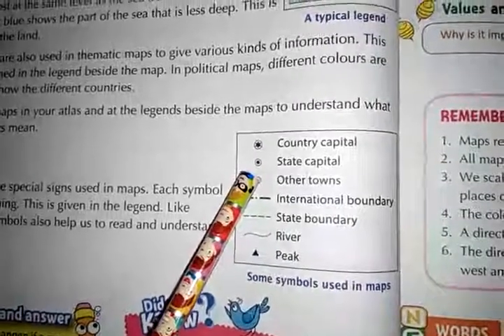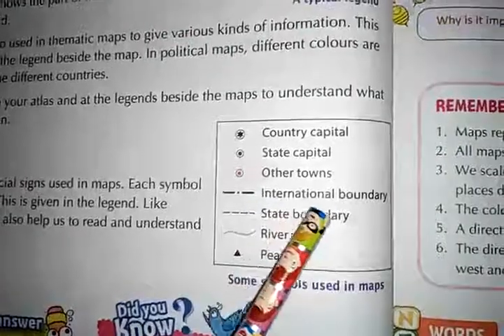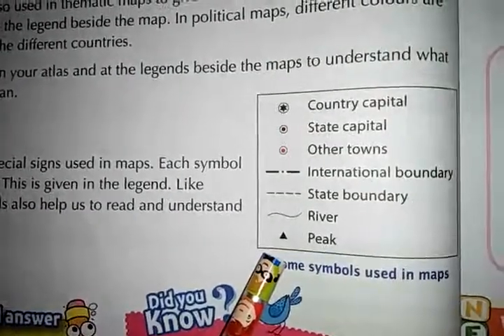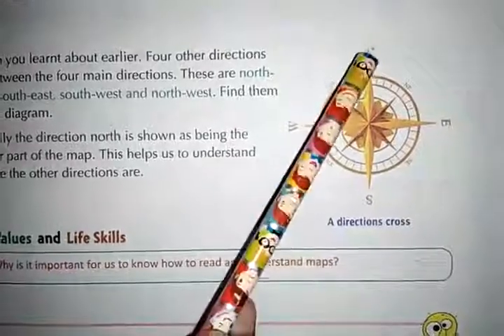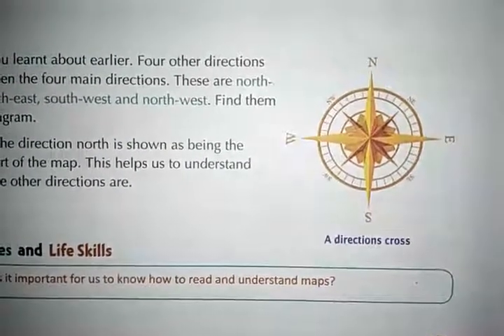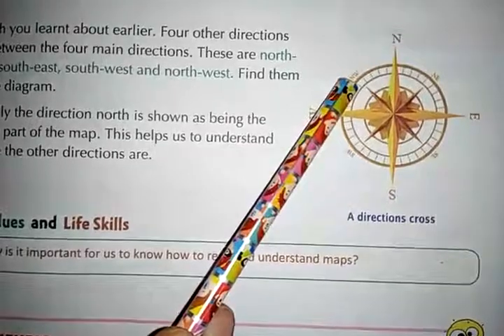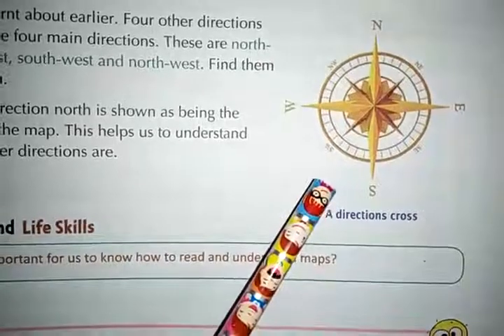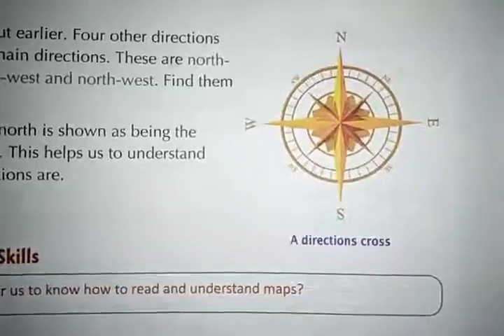STD-4, Social Study, Ch- 7(Part-4)